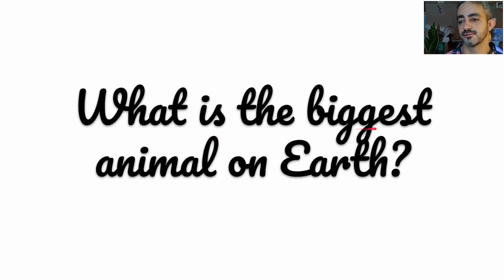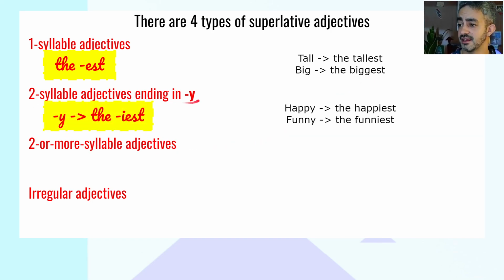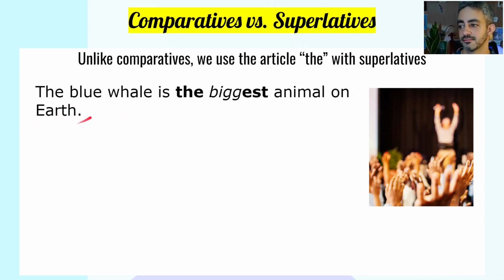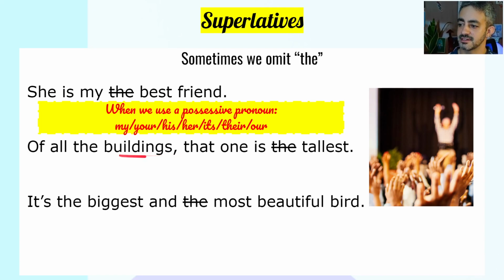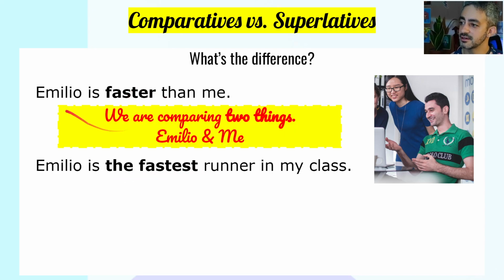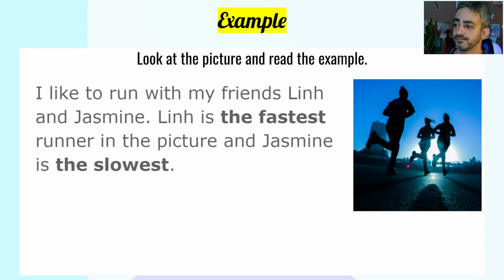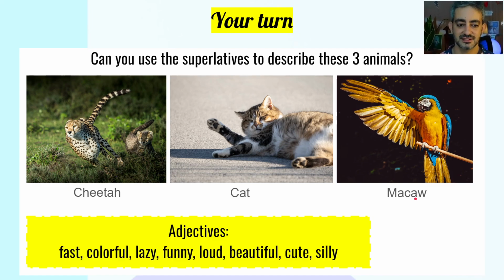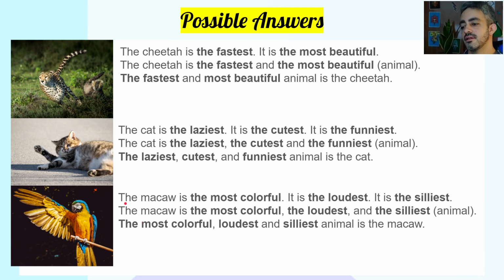Elementary - English Grammar - Superlative Adjectives - What is the fastest animal?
Welcome to Frankly Speaking English! In this video, we dive deep into superlative adjectives, an essential part of English grammar that helps you compare three or more items and determine which one stands out. Whether you're studying for exams or simply aiming to improve your English skills, this lesson is perfect for you.

In this video, you'll learn:

The structure of superlative adjectives
Different ways to use superlatives in sentences
Plenty of example sentences to illustrate their use
A fun question for you to answer, with multiple possible answers
By the end of this lesson, you'll have a solid understanding of superlative adjectives, which will aid in your listening, pronunciation, and speaking skills. This knowledge is especially useful for students preparing for exams like the TOEFL, IELTS, or any other English proficiency tests.

Timestamps:
00:00 - Introduction
00:59 - Structure of Superlative Adjectives
06:00 - Usage Examples
07:47 - Practice Question
09:36 - Conclusion